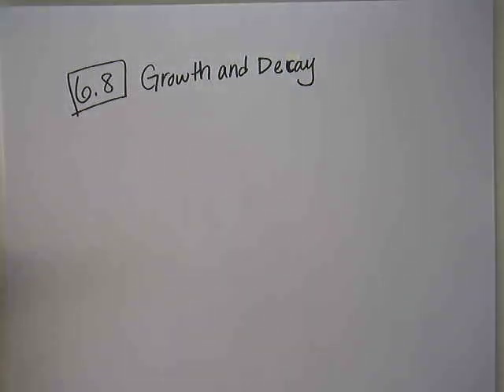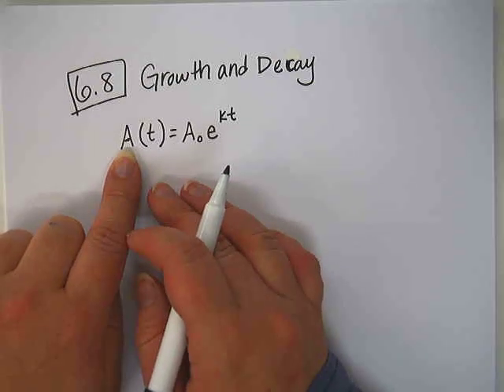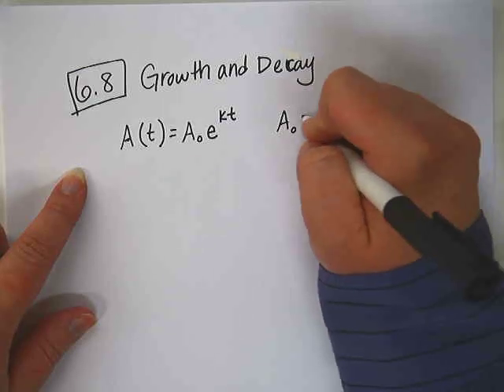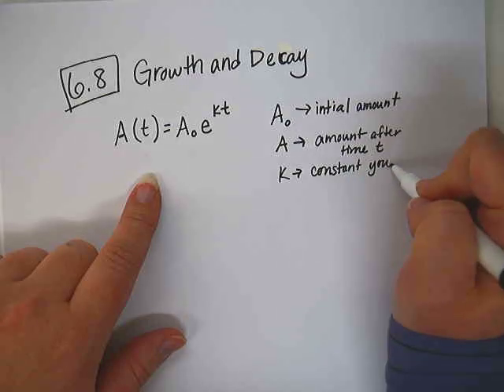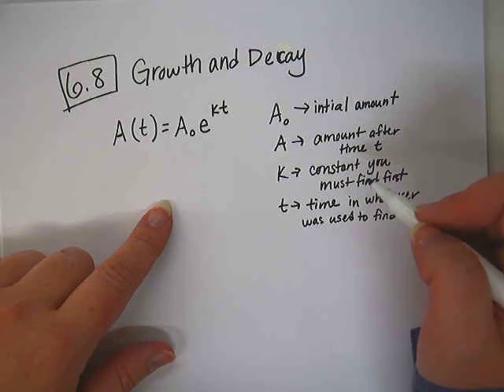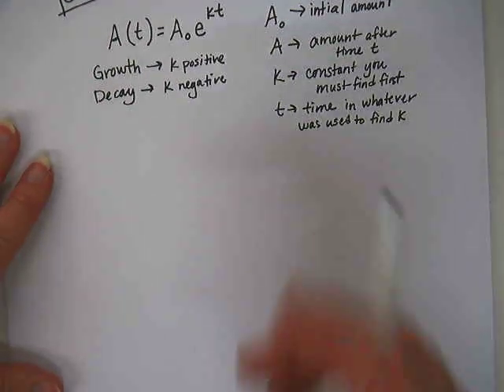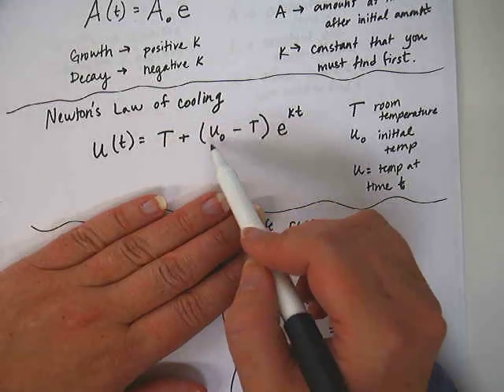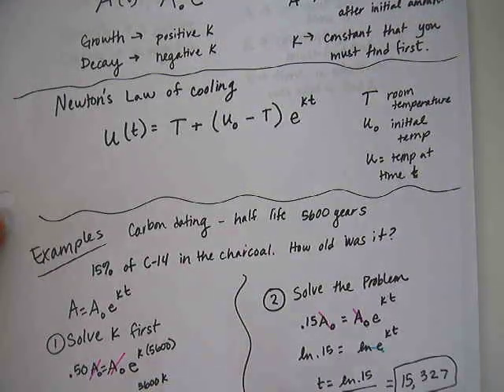Exponential Growth and Decay Formulas